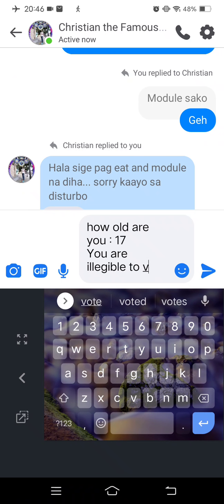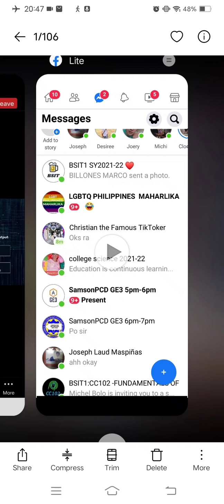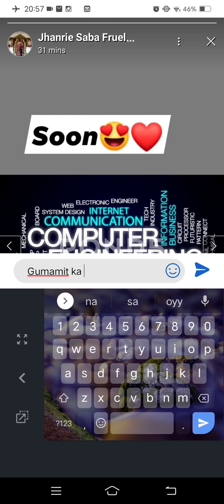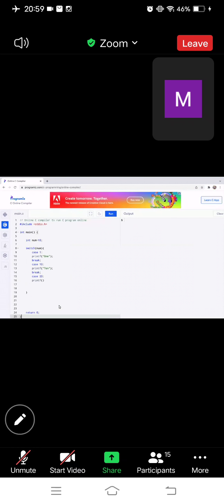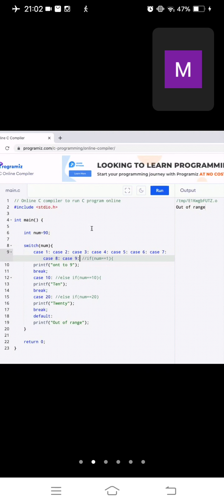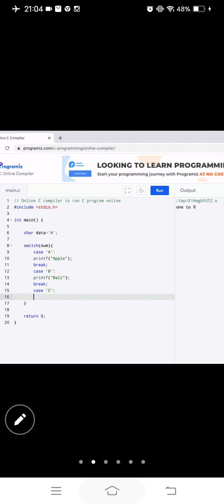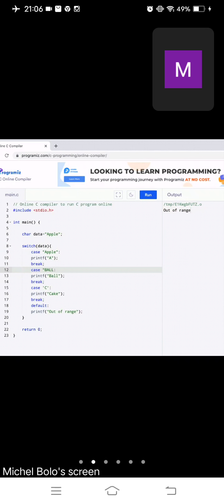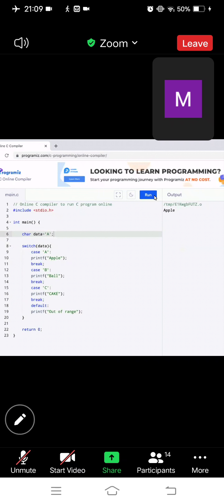Marvin Rey — School Time Screenrecord Time — Vlog 9,873